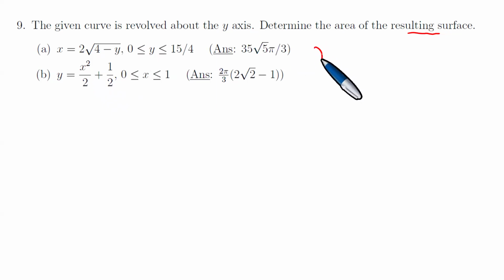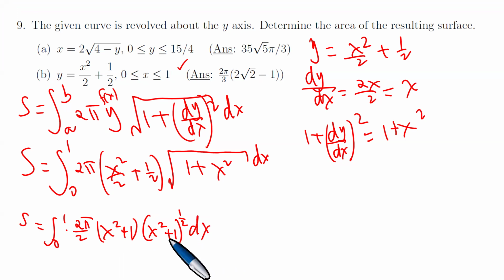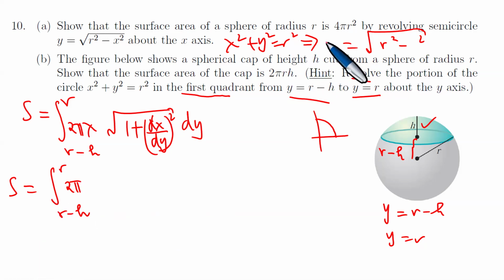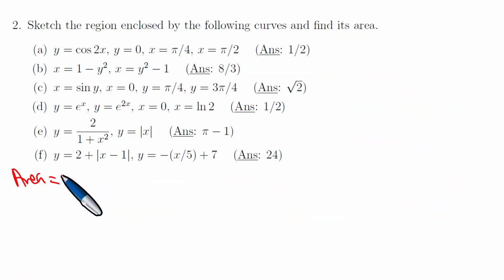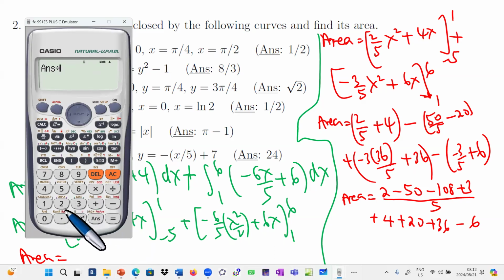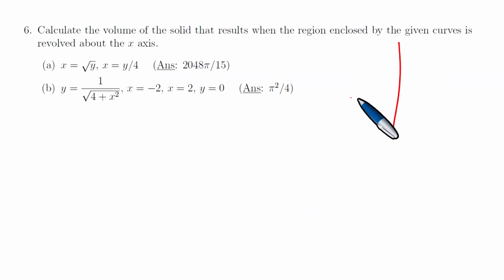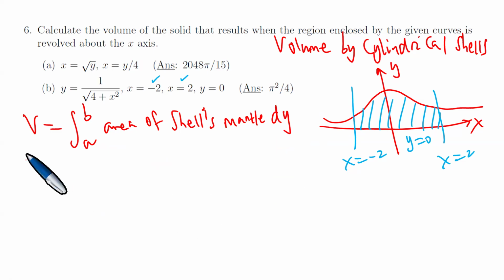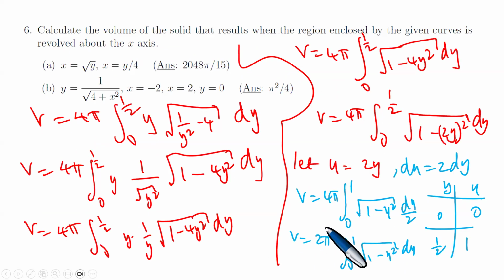MATH141 UKZN : Arc Length | Volume by the Disk Method | Washer | Cylindrical Shells